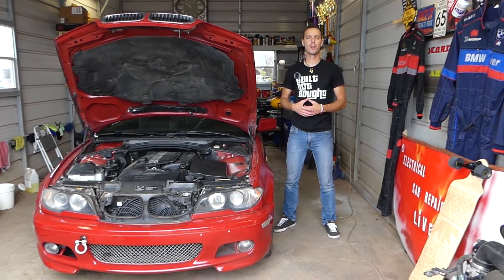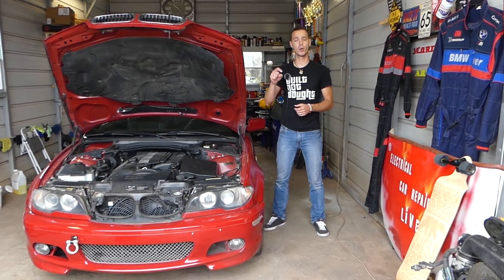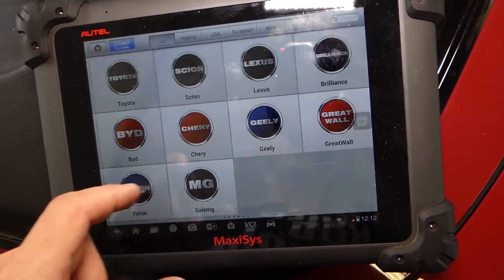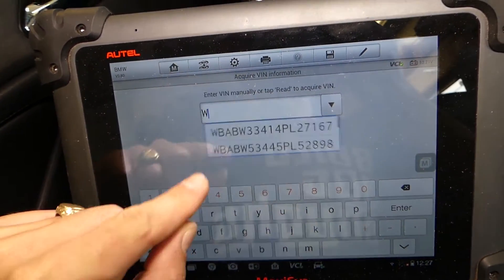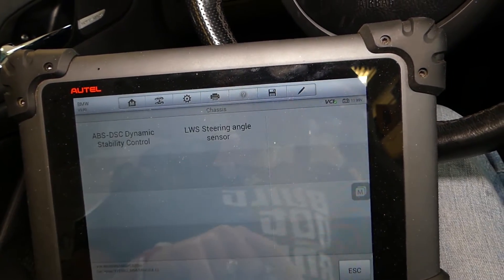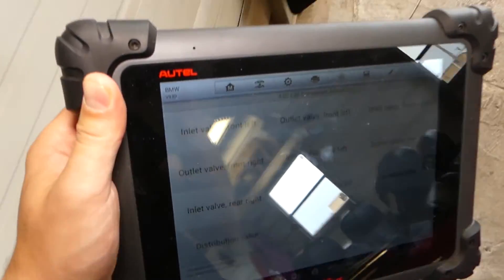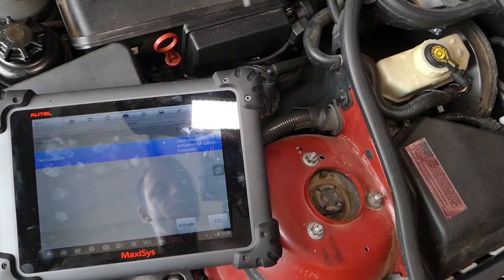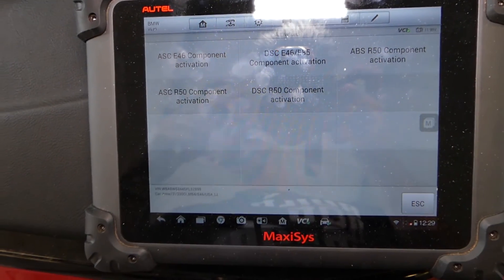ABS BRAKE LIGHT, TRACTION CONTROL LIGHT TEST ABS PUMP BMW E46 E53 E83 E65 E60 E61 E85 X3 X5 Z3 Z4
In this video we will explain how to test abs brake control module pump on BMW .Sometimes when the abs brake light is on or the traction control light is on on BMW it could be cause of a bad brake pump. We demonstrated how to test the brake pump on BMW e46 but the same procedure will apply to multiple models.
This procedure should work on:
BMW e46 Test ABS Brake Module Pump. Traction Control Brake Light On
BMW Z3 Z4 Test ABS Brake Module Pump. Traction Control Brake Light On
BMW e39 Test ABS Brake Module Pump. Traction Control Brake Light On
BMW e53 Test ABS Brake Module Pump. Traction Control Brake Light On
BMW e60 e61 Test ABS Brake Module Pump. Traction Control Brake Light On
BMW e65 Test ABS Brake Module Pump. Traction Control Brake Light On
BMW e81 e82 e83 Test ABS Brake Module Pump. Traction Control Brake Light On

► Car Scanner Autel